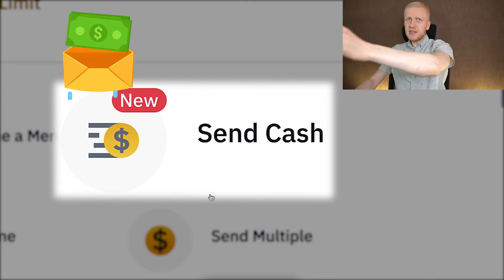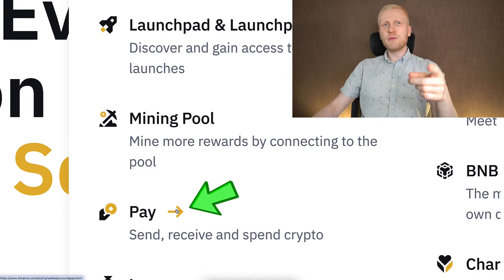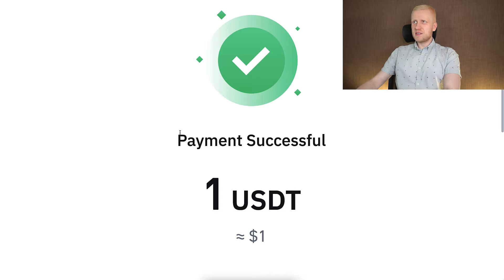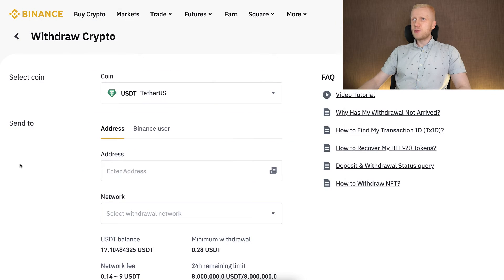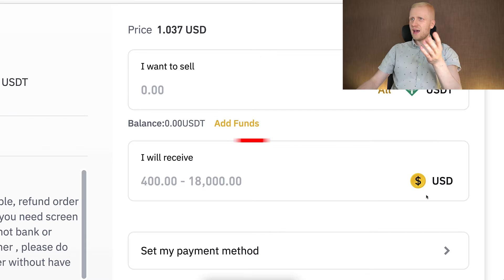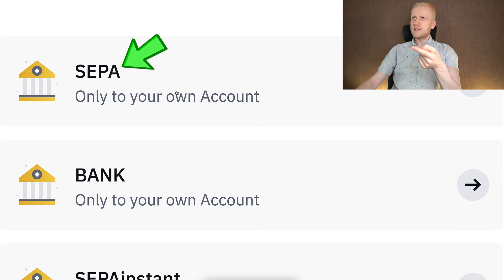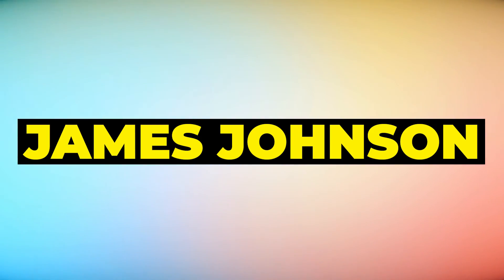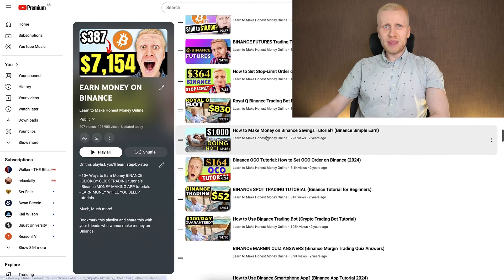How to Send Funds on Binance (Binance Transfer)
3) BINGX 💙No ID Required to Use the Platform